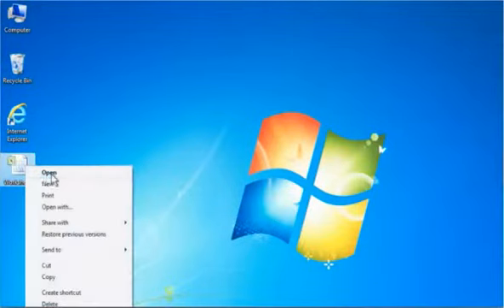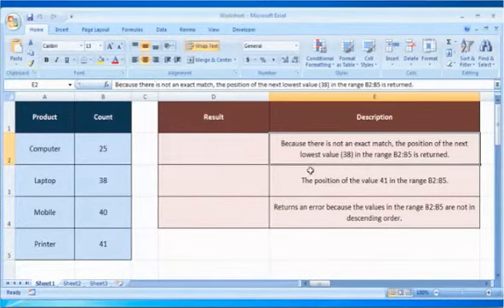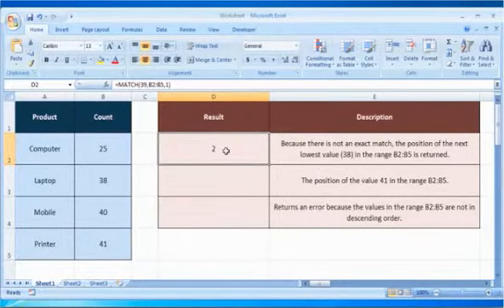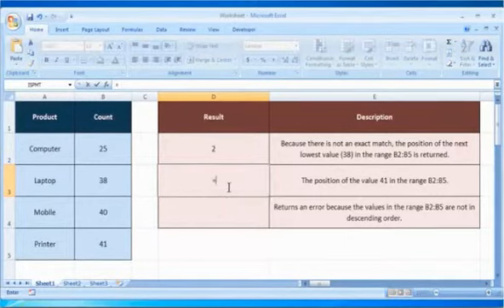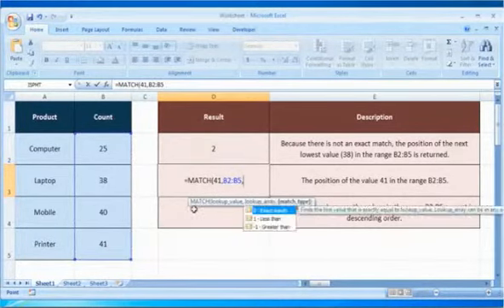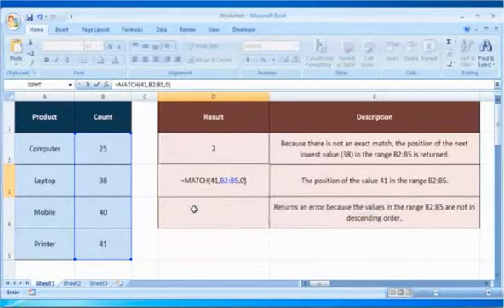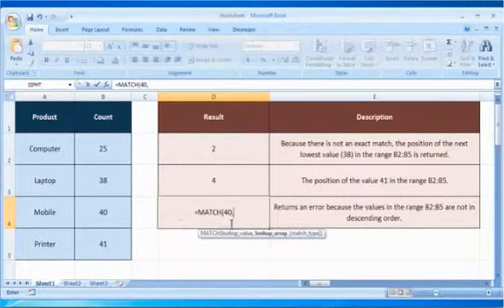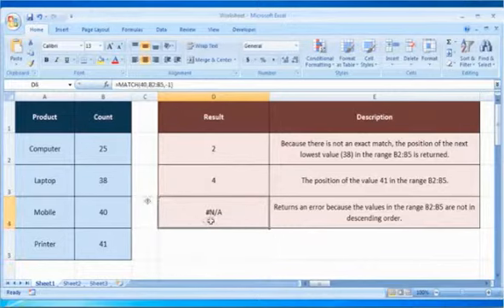How to use the MATCH Function in Excel?